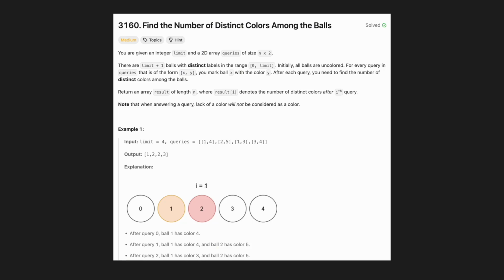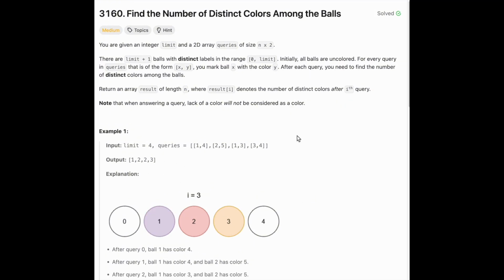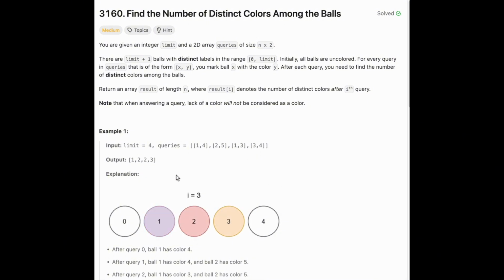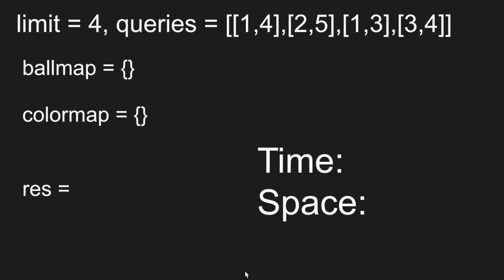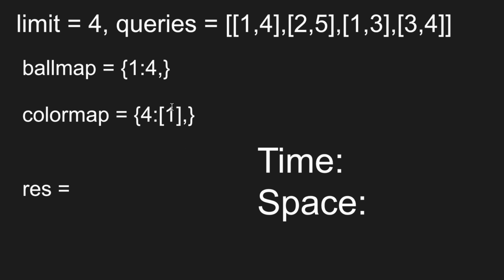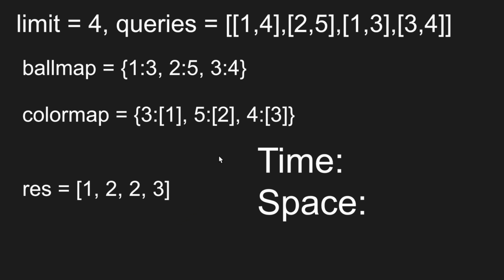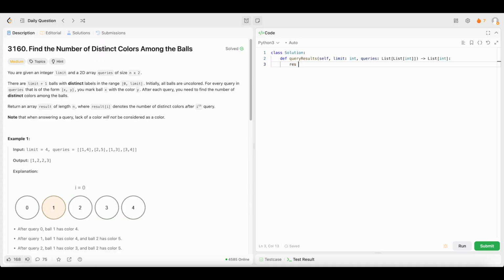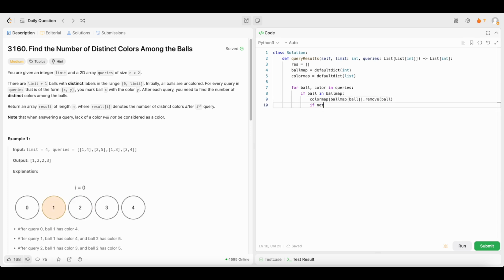Find the Number of Distinct Colors Among the Balls - Leetcode 3160 - Python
Leetcode 3160 - Find the Number of Distinct Colors Among the Balls

0:00 Introduction
0:10 Read The Problem
1:08 Explanation, O(n) time
2:04 Example Walkthrough
3:05 Coding